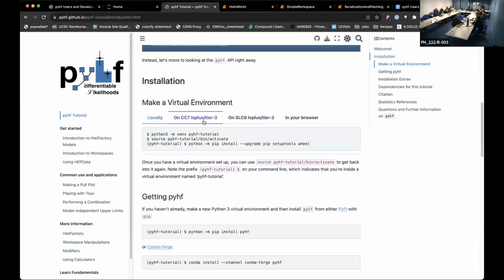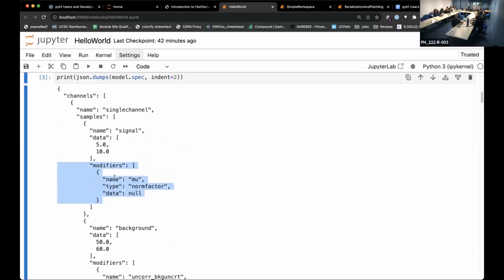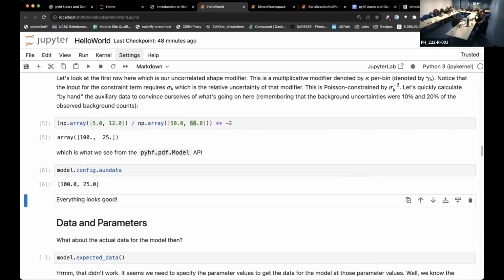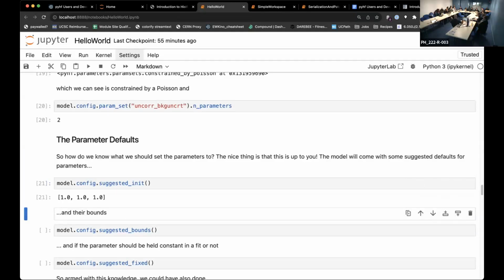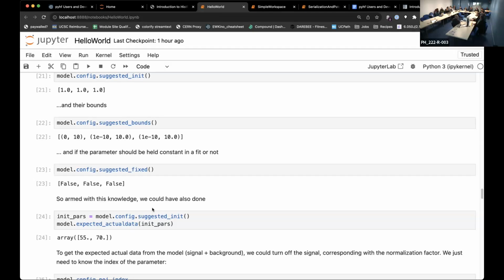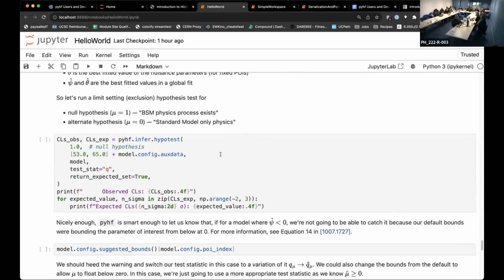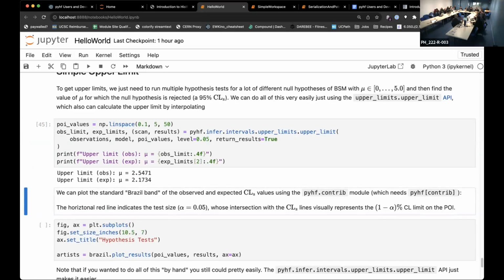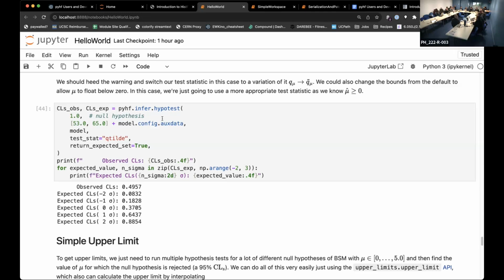pyhf Overview and Basic Tutorial - Giordon Stark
Speaker: Giordon Stark